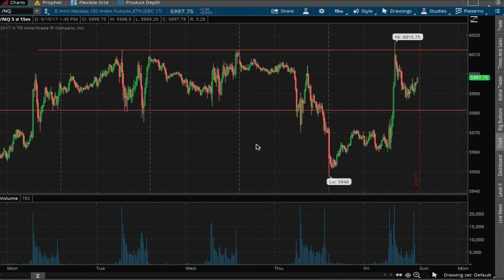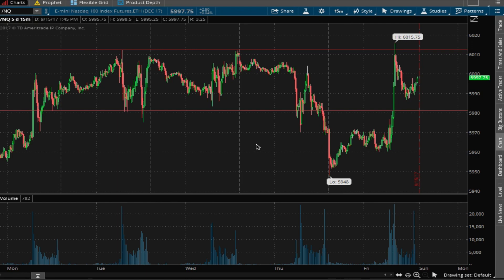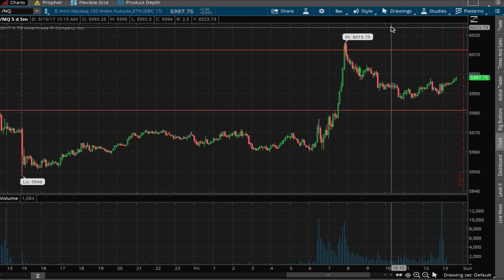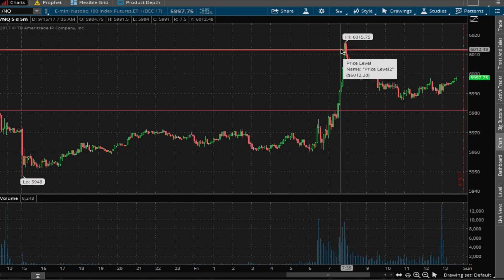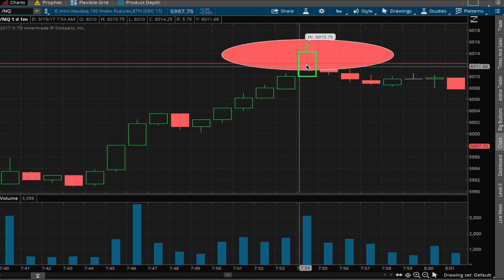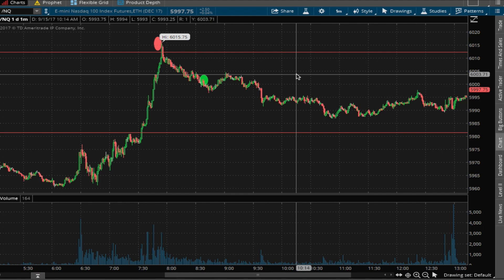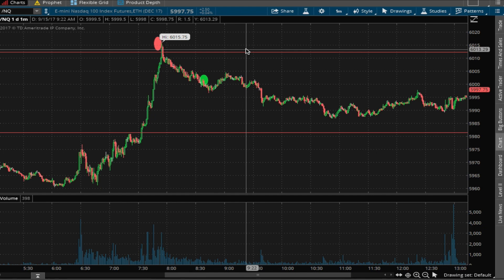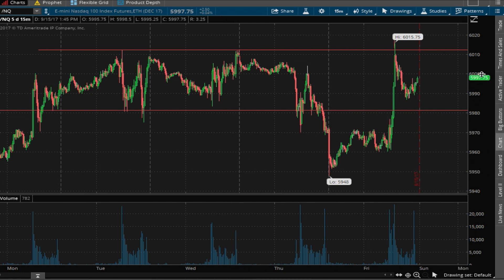Parabolic Short Nasdaq Trade Recap (Profit $175 in 30 Mins)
Hi Friends!

Here is a recap of a para short that I took on 9/15/17 on the /NQ . Hope you guys enjoy!

If you have any questions feel free to shoot me a message! I am here to help:)